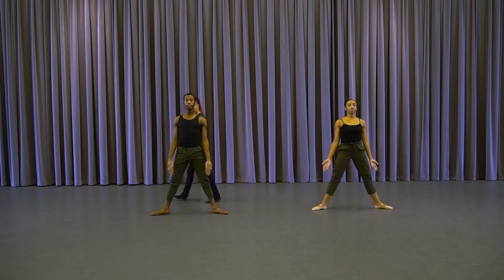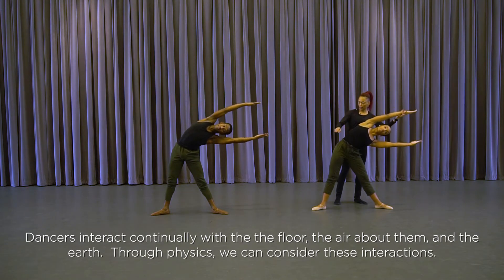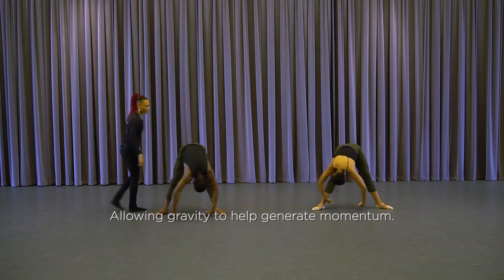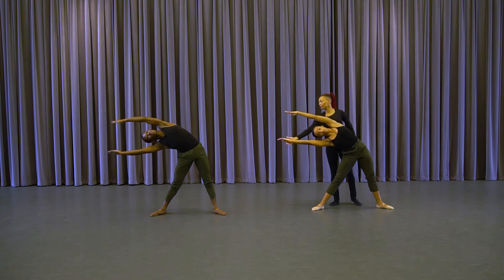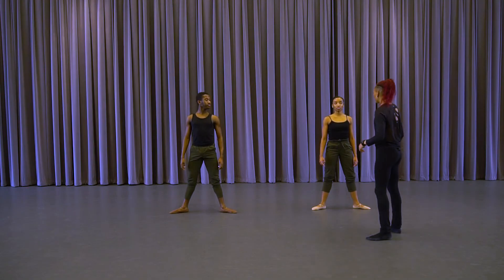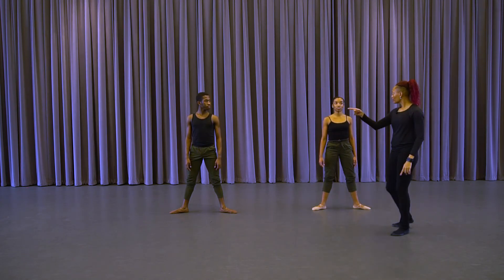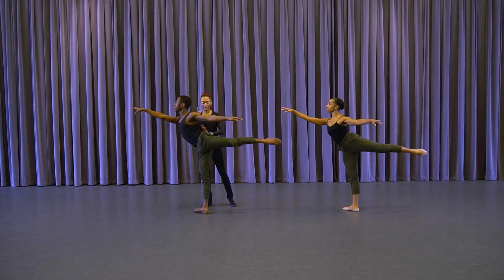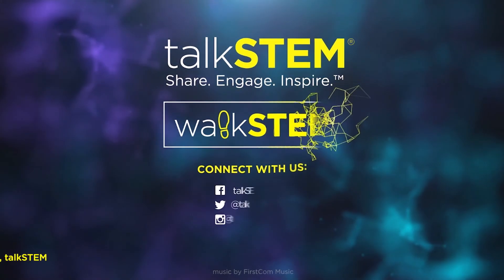Physics of Dance Workshop: Part 2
Join us as we explore the physics of dance with artists from Dallas Black Dance Theatre.
This video is one of five parts in this playlist. You may watch the videos in any order.
This workshop consists of 5 videos created by Dallas Black Dance Theatre. Thank you to these artists for contributing this amazing work:
Nycole Ray - Dallas Black Dance Theatre's, DBDT:Encore! Artistic Director
Carmen Cage - Artist
Floyd McLean, Jr. - Artist

These videos are best suited for upper middle school and high school students.

Have you ever considered the math and science involved in something as artistic as dance? Physics especially contributes to dance, and you can learn more about the following properties in the video:

Part 2:
Horizontal Momentum, Power of Triangles, Right Angles, Gravity, Center of Gravity
TEKS:
Science - 6.8A-B, 6.11B, 7.7, 8.6A-C, P.4B, P.4D, P.5A, I.4C, I.4E, PT. 6C-D, PT.7Aiii, PT.7B,  PT.8, PT.9D,  AP.6D
Career and Technical Education: HS.B.ACM.20A-B, HS.O.PT.7B, HS.O.PT.9C-D

Some of the videos have slides that say 'Pause for More'. These slides contain more in depth information for the curious minds who are interested. Simply pause the video on that slide, and press play when you are ready to continue.

Coming soon...
Worksheets will soon be available to couple with this playlist. The worksheets will be created for 6-8th grade, high school physics, and AP high school physics. Link will become available when worksheets are published here.